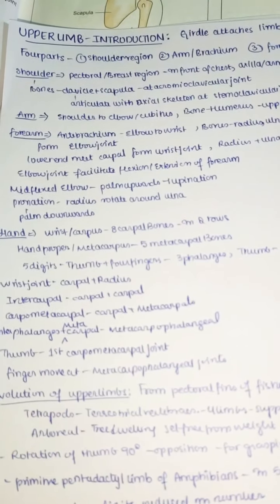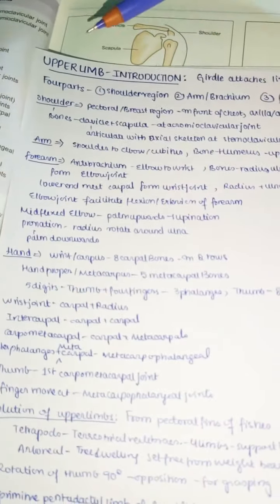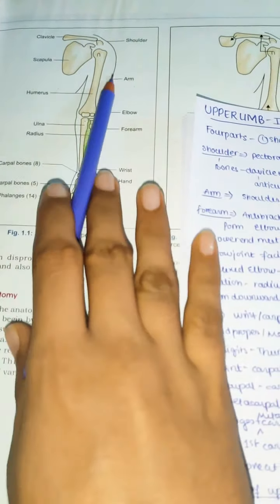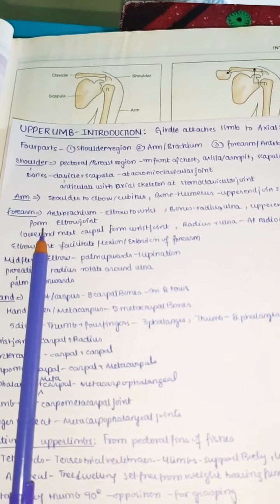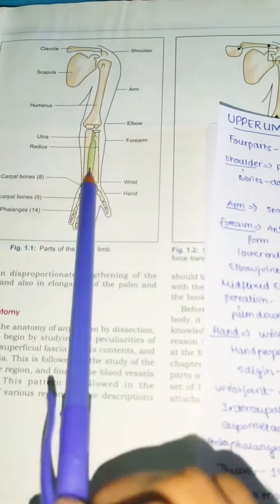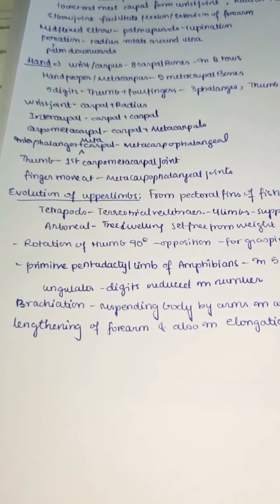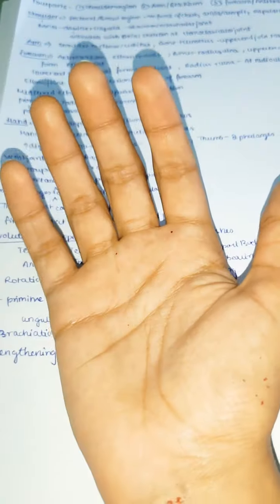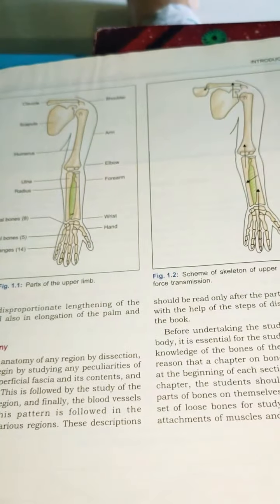Introduction to upper limb Anatomy✋/Upper limb Anatomy